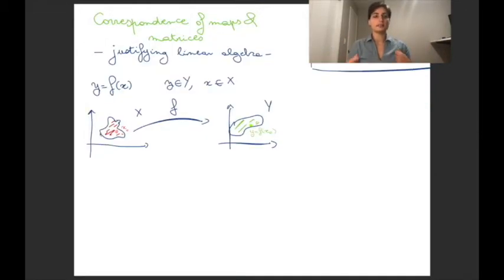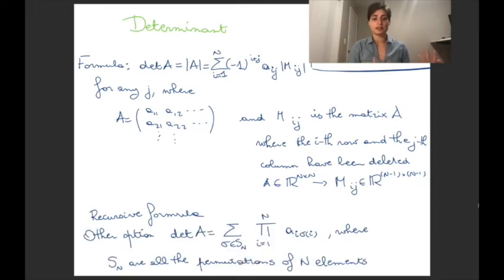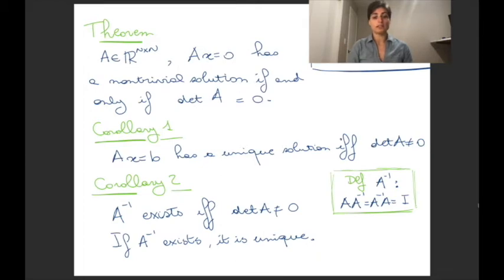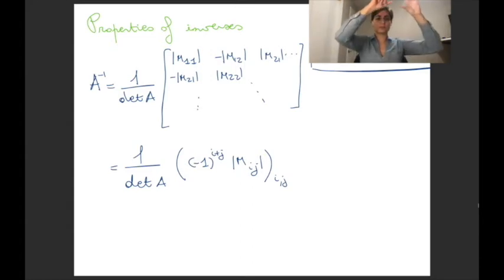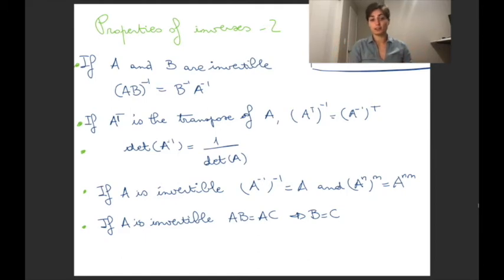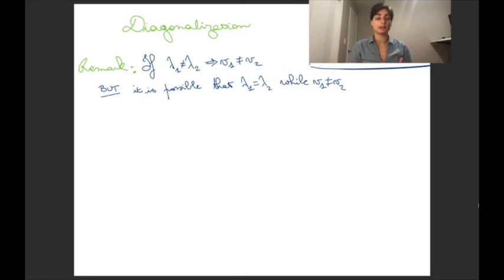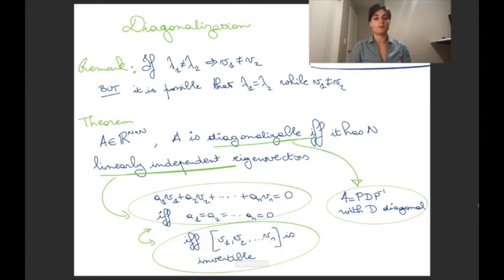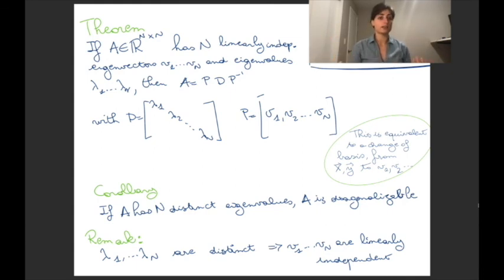P1 Review of linear algebra